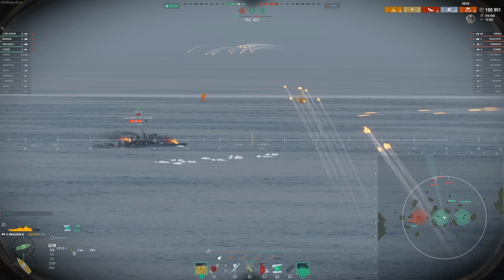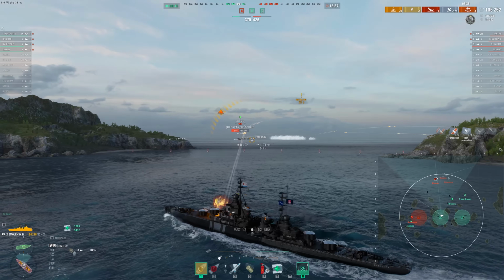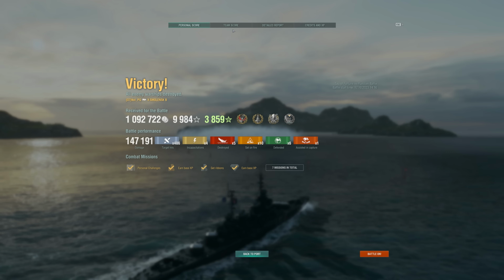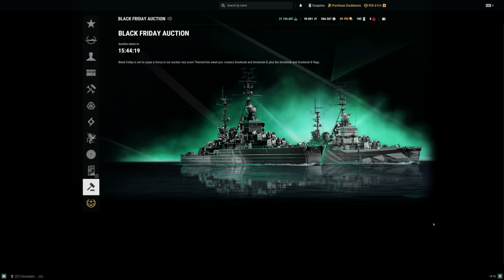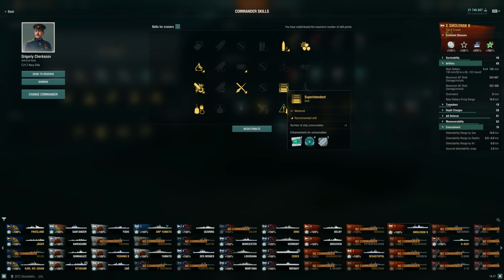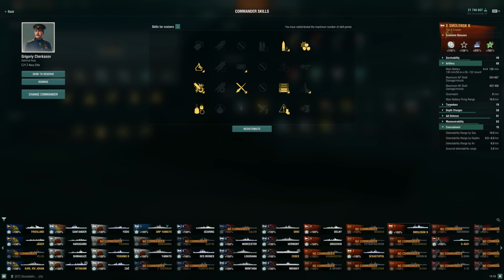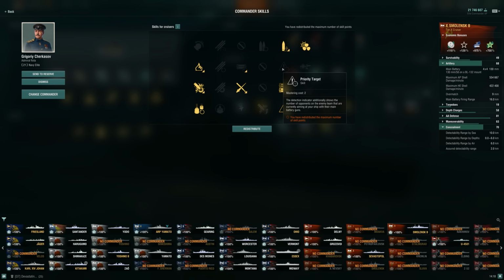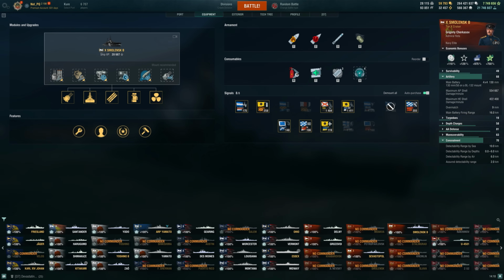Battleships Worst Nightmare Has Returned - Smolensk B (2023 Black Friday)